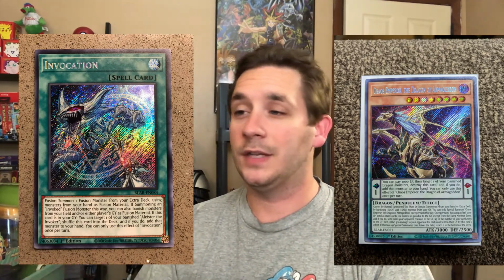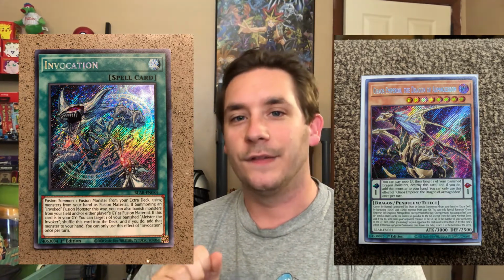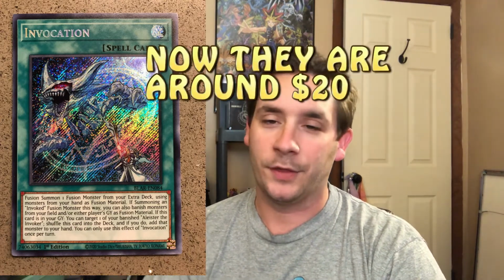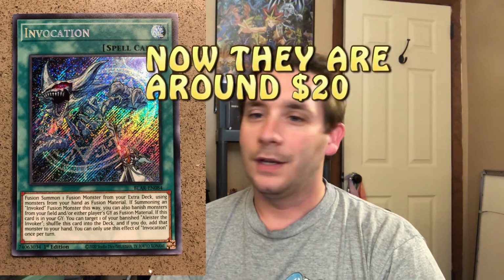*BATTLES OF LEGEND: ARMAGEDDON* Discussion | Yugioh July 2020 Discussion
Welcome back to the Collector's Vault! Sorry for the delay, but it's time to talk about the latest set, Battles of Legend: Armageddon!

The following music you are listening to is not owned by the Collector's Vault:
Cranky's Lab, Donkey Kong 64 - by Grant Kirkhope
Phendrana Drifts (Depths), Metroid Prime - by Retro Studios
Flooded Complex and Ancient Power, AM2R - by Torby Brand

Thank you all for publishing such amazing music!